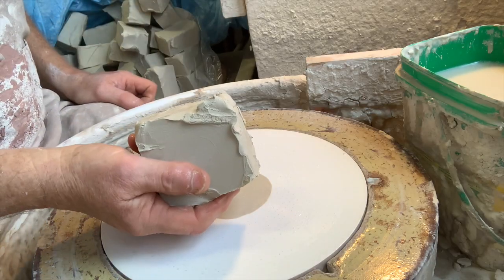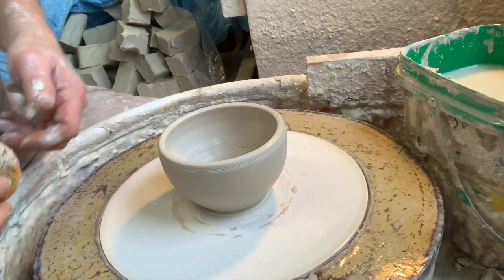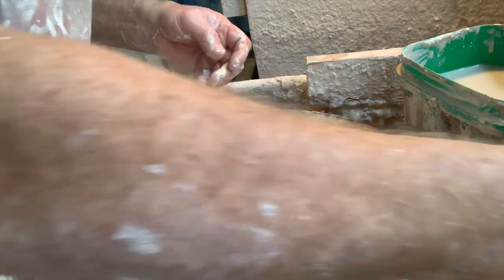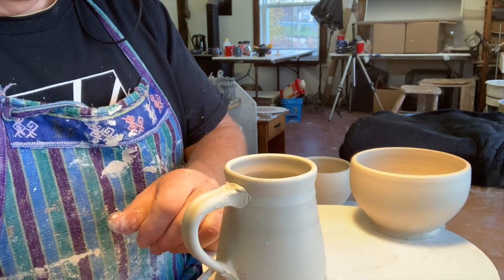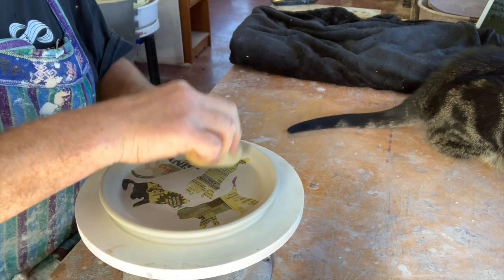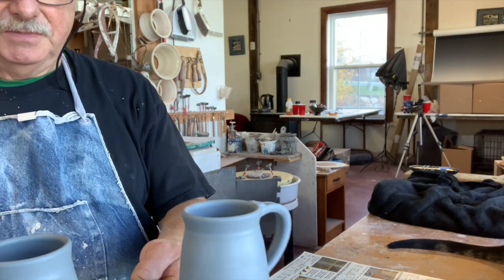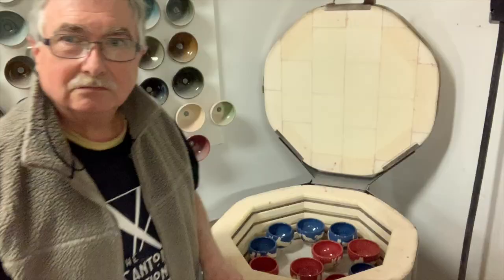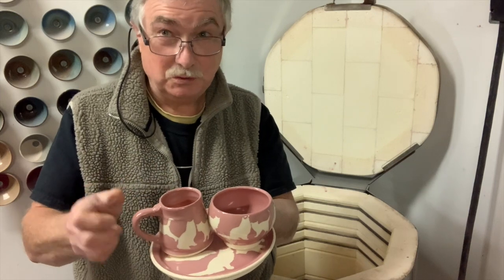Childrens set.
The set includes 3 pieces, a plate, mug and a bowl. How to throw them and how to decorate them using stencils and slip, followed by trimming and firing.